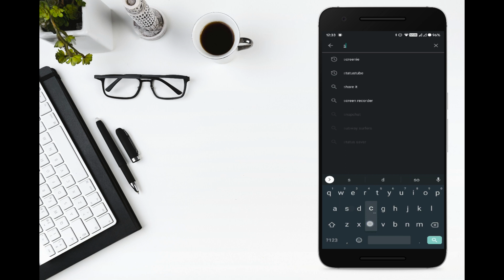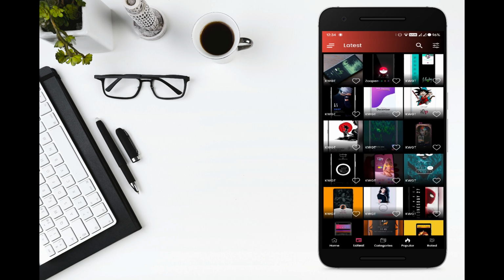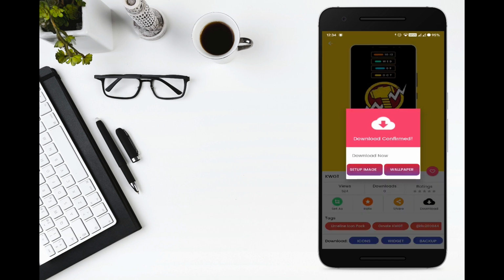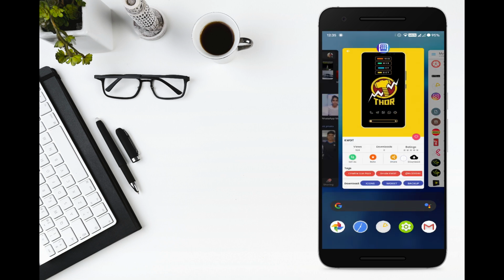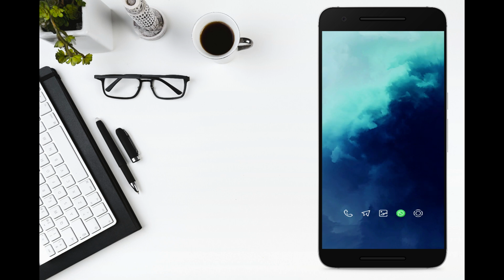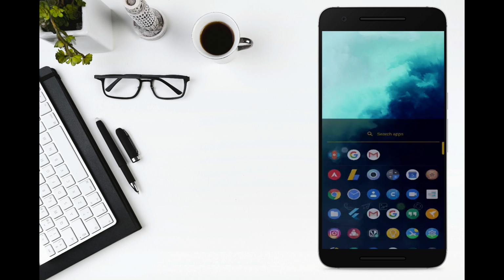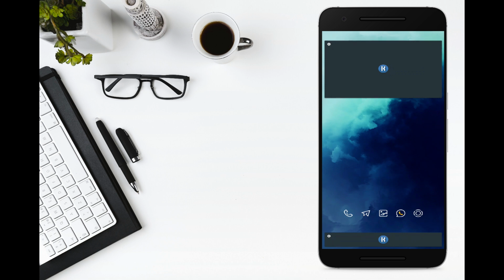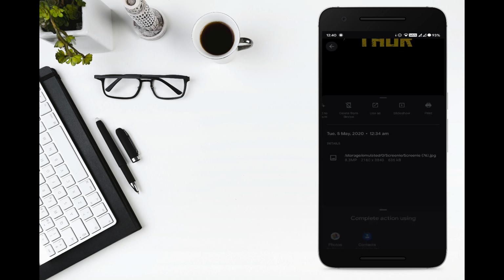The Best THOR Android Theme -The Best Home Screen Setup For Super Hero Fan's - Nova Launcher Setup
Hello everyone, In this video, I'm going to show you a new app called Screenie through which you can make any fantastic Home Screen Setup in less than 5 minutes.
Please watch the video till the end to understand how it works.
Downloads :
Super Hero, Thor, Thor home screen setup, Thor Android Theme.
homescreen setup
homescreen setup tutorial
nova setup
nova setup 2020
nova setup tutorial
nova theme setup
best android theme
seaside homescreen setup
homescreen setup
the best looking android
howtomen
Top Setups of December
Best Setup December
best android setups December 2020
free homescreen setups December
free setups December 2020
Top Android Setups December 2020
setups December 2020
best android homescreen setups
top android homescreen setups
android
android December 2020
android apps
android setups
android homescreen
nova launcher
android nova launcher
apps 2020
best setups of the month
top setups of the month
setups 2020